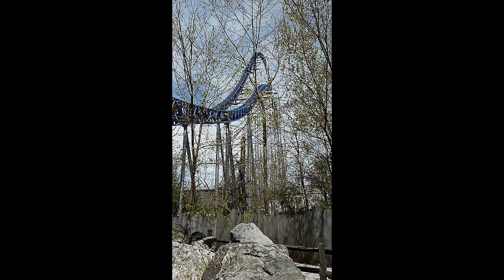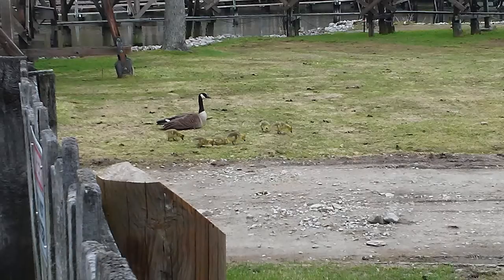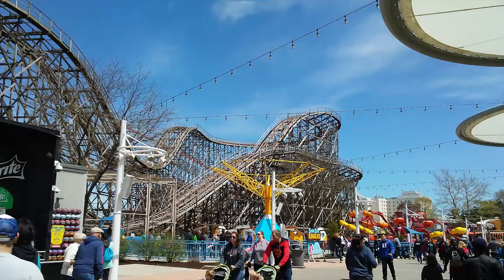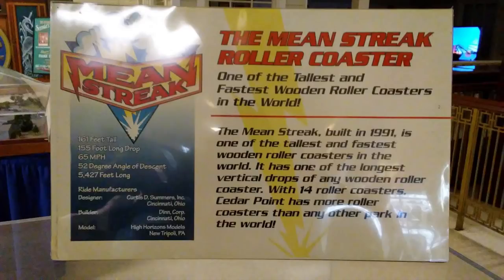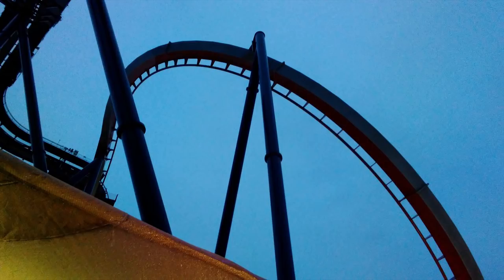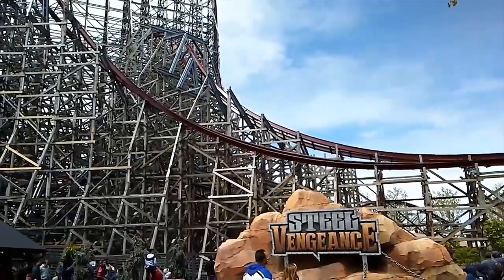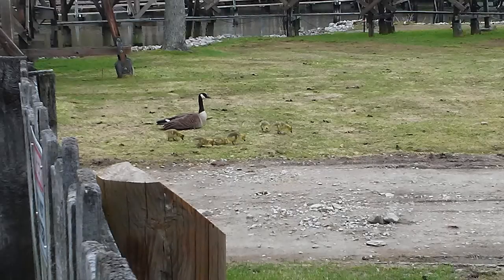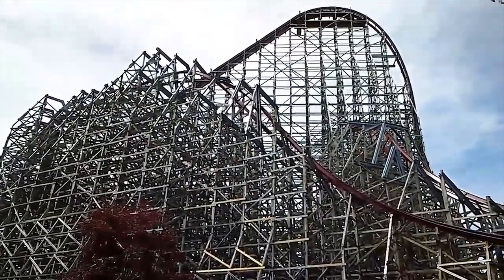My Cedar Point Opening Day 2019 Experience!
My opening day experience at Cedar Point on May 11, 2019! I hope you enjoy! All photos were taken by me. I ended up not using my camera for this visit because I wanted to experience the park fully so I just took some quick shots with my phone.